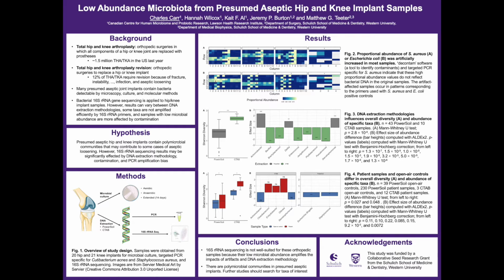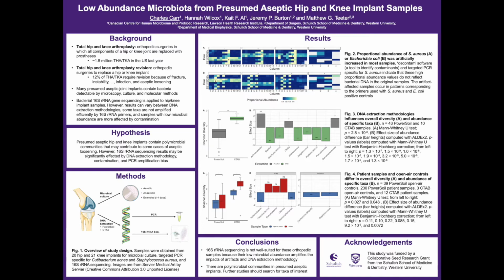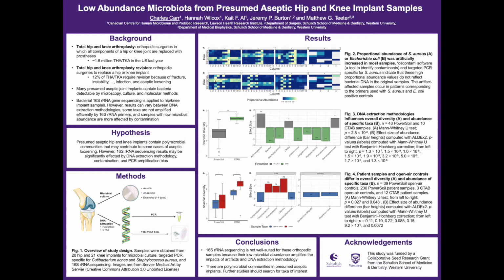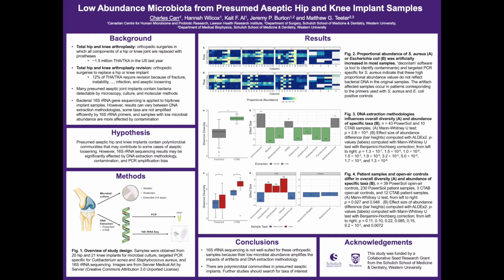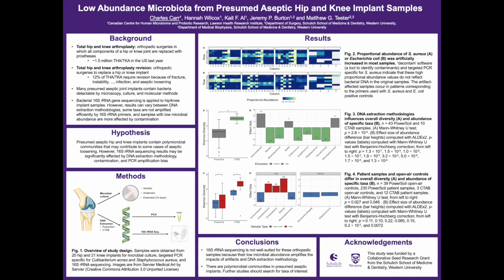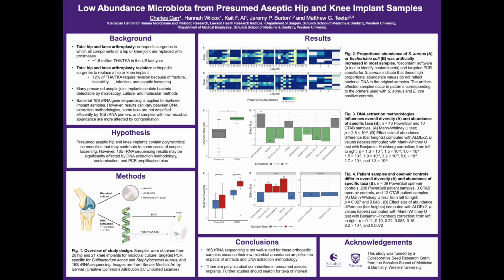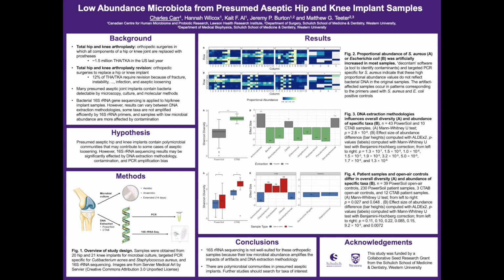Low Abundance Microbiota from Presumed Aseptic Hip and Knee... - Charles Carr - Poster - GLBIO 2021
Low Abundance Microbiota from Presumed Aseptic Hip and Knee Implant Samples - Charles Carr - Poster - GLBIO 2021